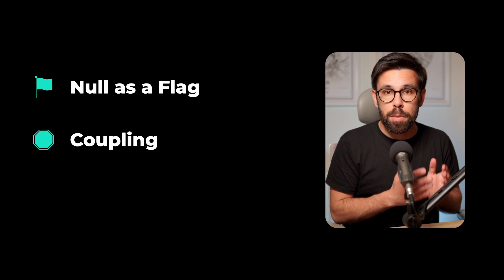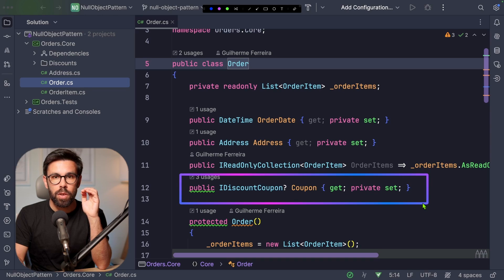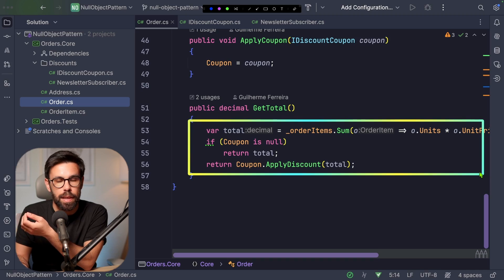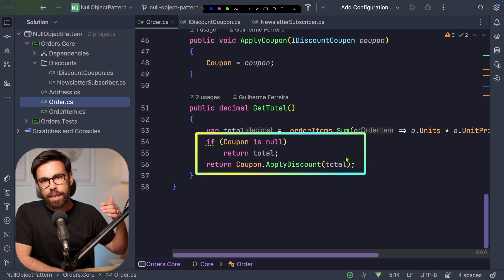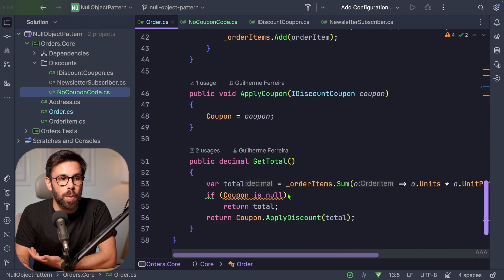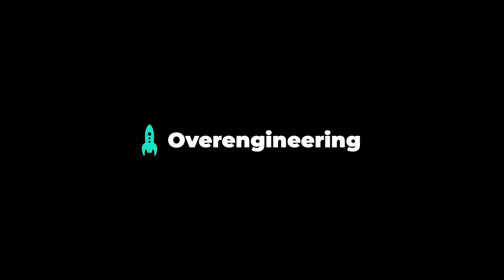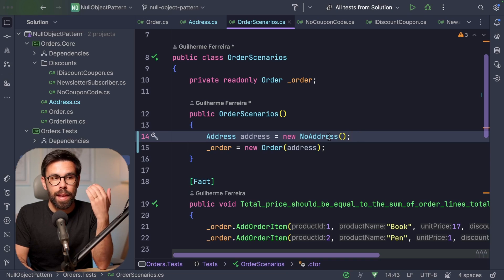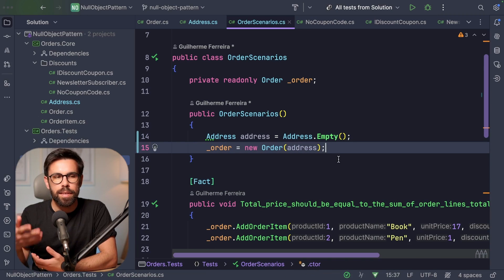How to Avoid Nulls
How to apply the Null Object Pattern to avoid Nulls.

🎵 MUSIC CREDITS
Good Day feels / StreamBeats / Lofi